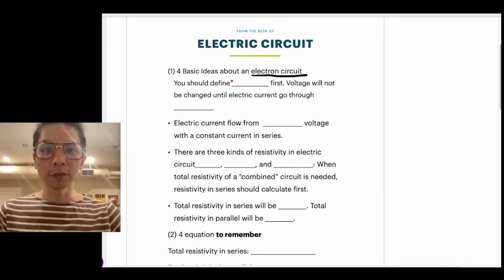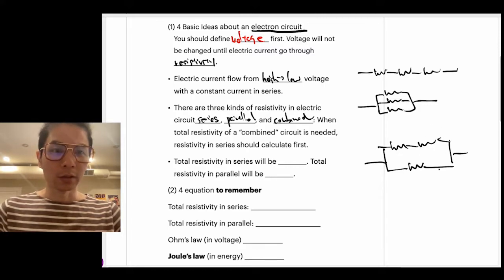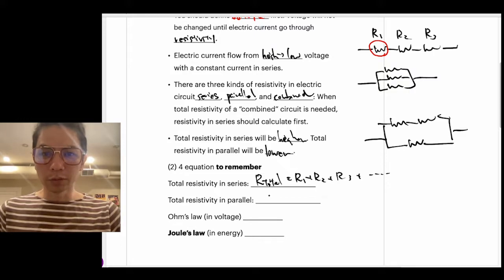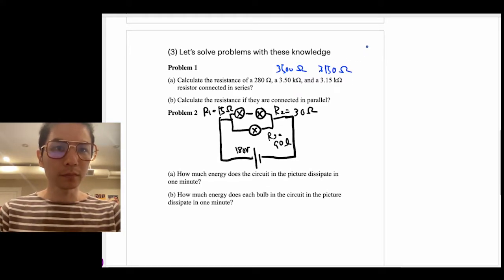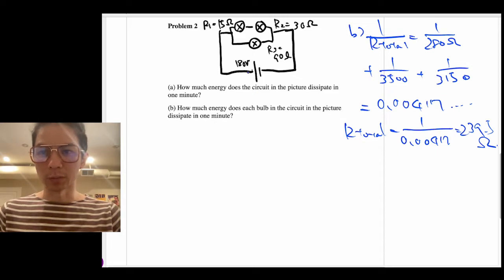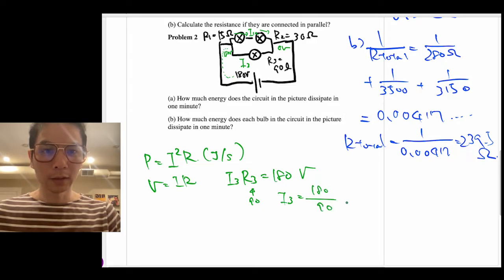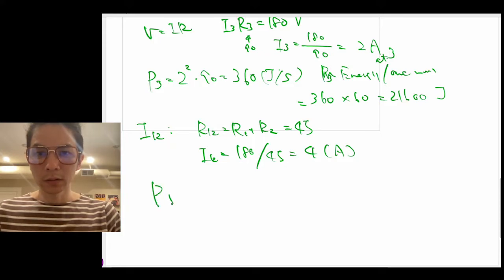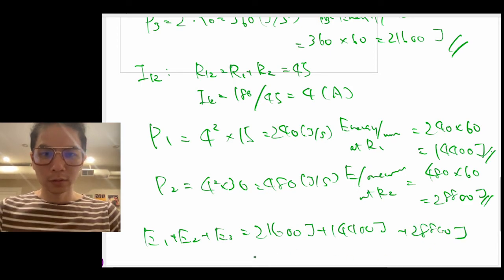Electric Circuits: Series, Parallel, and Combined